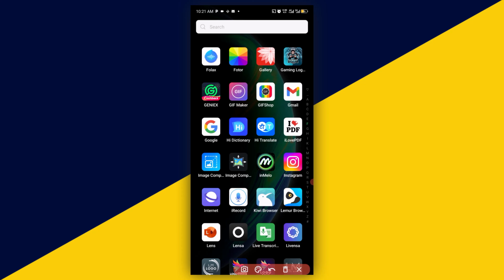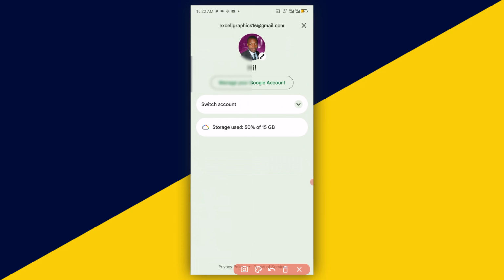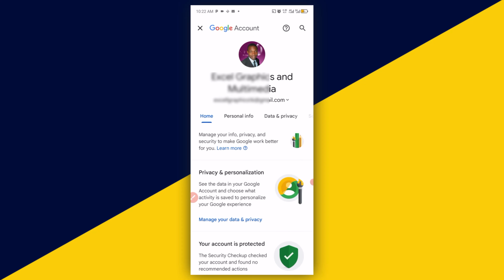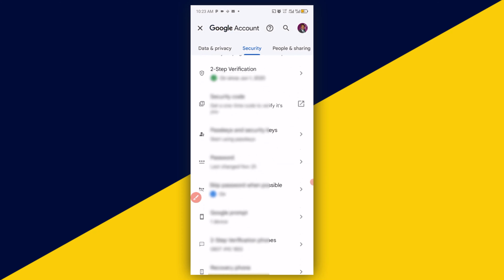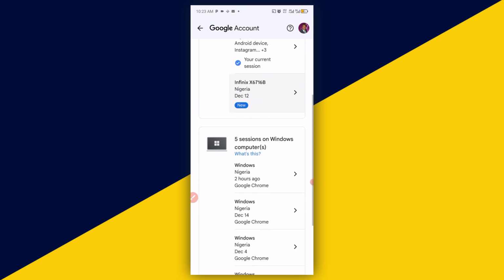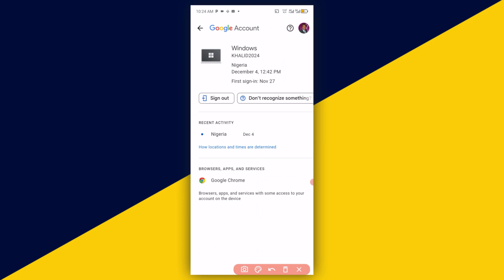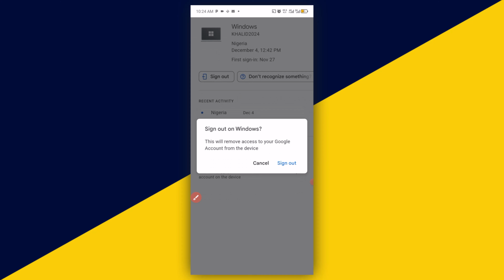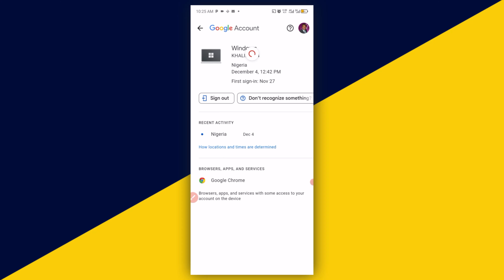How to Know if someone have access to your Gmail Account!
🔍 How to Know If Someone Has Access to Your Gmail Account | Easy Step-by-Step Guide 🔍

In this video, we'll guide you through the process of determining if someone has unauthorized access to your Gmail account. Whether you're concerned about your account's security or just want to double-check, we'll show you the steps to identify any suspicious activity and secure your account.

📧 What You'll Learn:
1. Introduction to Gmail Account Security:
   - Understanding the importance of securing your Gmail account.
   - Overview of common signs that someone may have access to your account.

2. Step-by-Step Guide to Checking for Unauthorized Access:
   - Reviewing Account Activity:
     - Opening your Gmail account on a web browser.
     - Scrolling down to the bottom right corner of your inbox and clicking on "Details" under "Last account activity."
     - Viewing recent activity and looking for any unfamiliar devices or locations.
     - Clicking on "Sign out of all other web sessions" if you notice any suspicious activity.
   - Checking Security Settings:
     - Going to your Google Account settings by clicking on your profile picture and selecting "Manage your Google Account."
     - Navigating to the "Security" tab and reviewing your account's recent security events.
     - Checking the list of devices that have accessed your account and removing any unfamiliar ones.
   - Reviewing Account Permissions:
     - In the "Security" tab, scrolling down to "Third-party apps with account access."
     - Reviewing the apps and services that have access to your account and revoking access for any that you don't recognize or trust.

3. Additional Tips for Securing Your Gmail Account:
   - Enabling Two-Factor Authentication (2FA):
     - Going to the "Security" tab and setting up 2FA to add an extra layer of protection to your account.
   - Changing Your Password:
     - Creating a strong, unique password and updating it regularly to prevent unauthorized access.
   - Monitoring Your Account Regularly:
     - Regularly reviewing your account activity and security settings to stay on top of any potential threats.